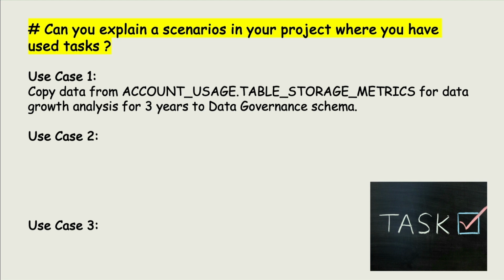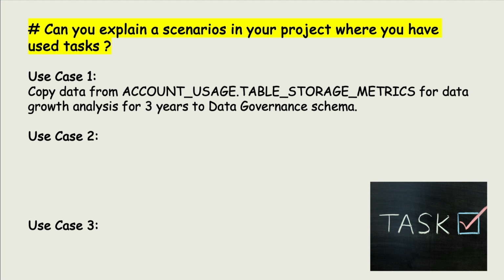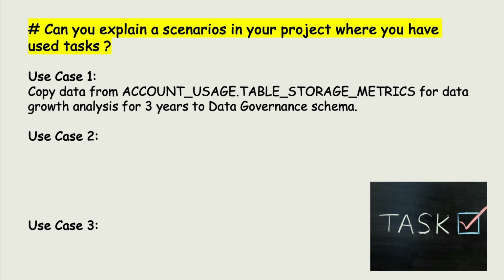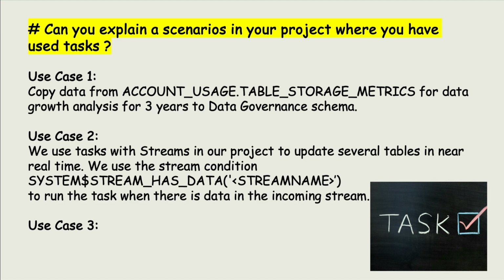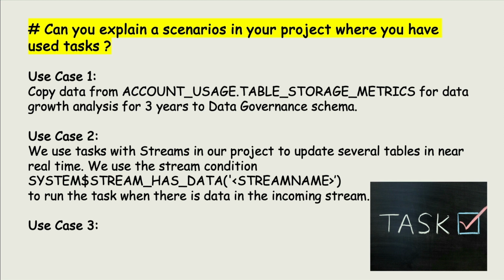Snowflake Interview Questions:Tasks(6/7)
Can you explain scenarios in your project where you have used tasks ?